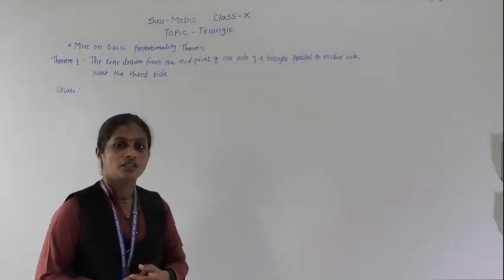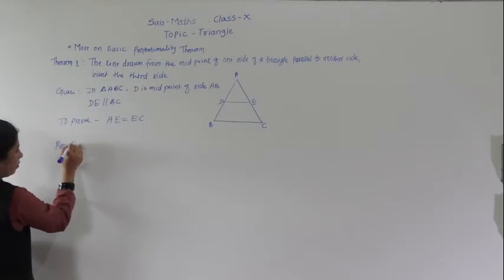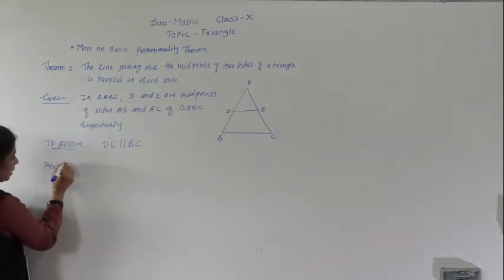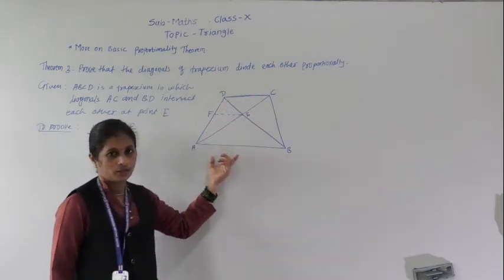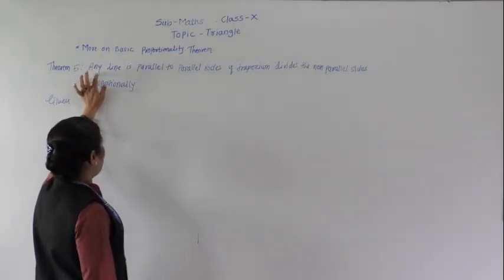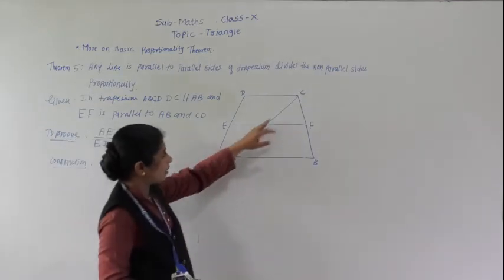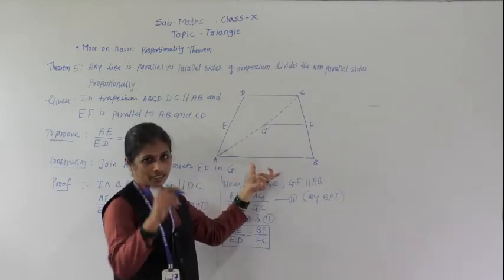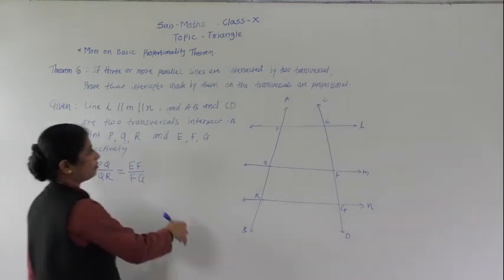CLASS:X, SUB:MATHS, TOPIC:TRIANGLES,SUB TOPIC: MORE ON BPT